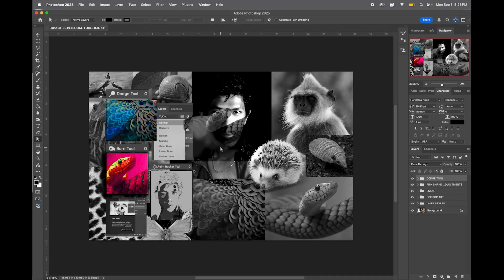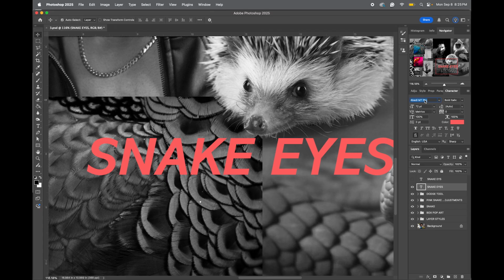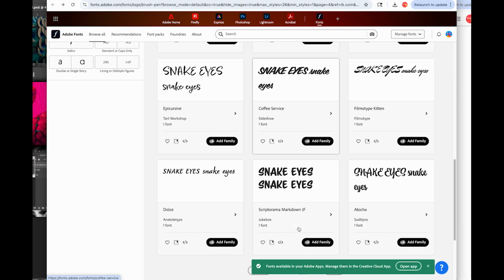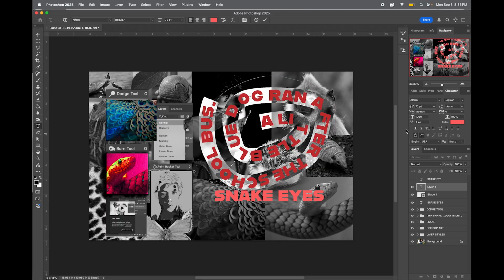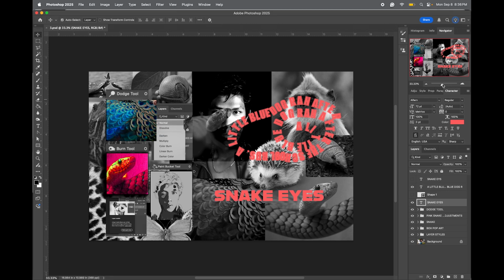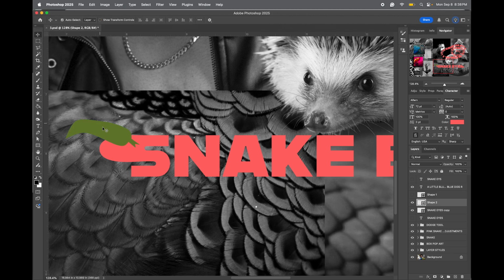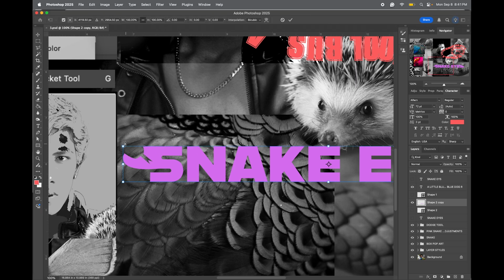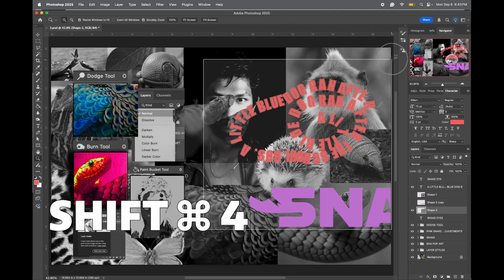Photoshop 2025 Tool Training – Module 16: Text Tool (Typography) + Vector Logo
Module 16 focuses on typography (Text Tool) + Vector Logo. This Photoshop training series was created to teach students how to use tools in Photoshop.

The prerequisites to this tutorial is modules 1 - 15, which can be found in the Adobe Photoshop tutorial playlist on this channel.